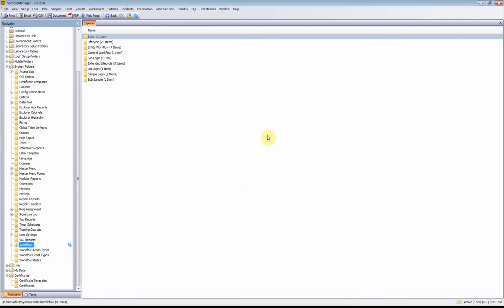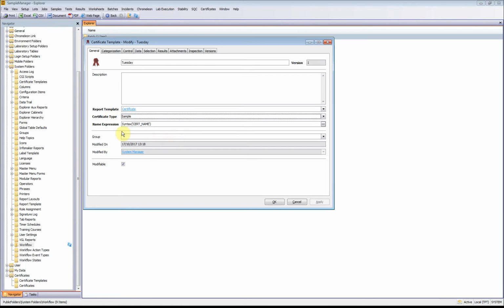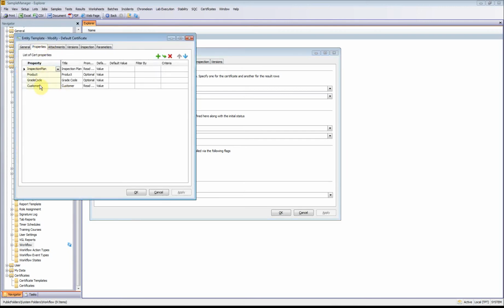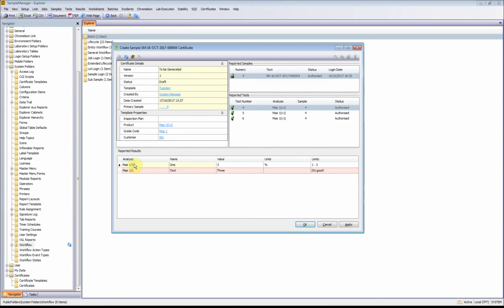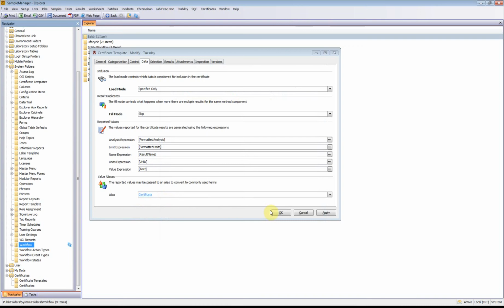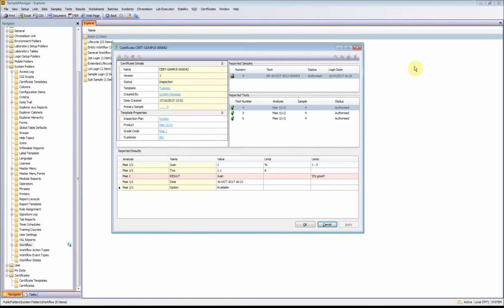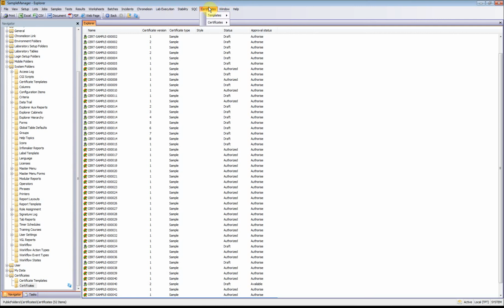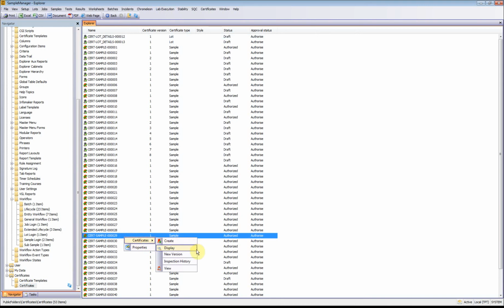Template | Certification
Certification Module